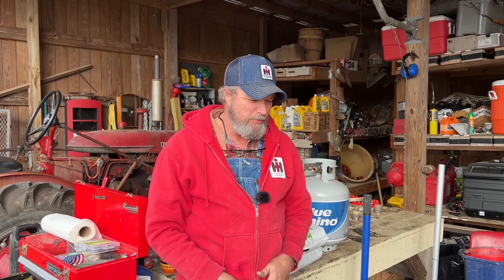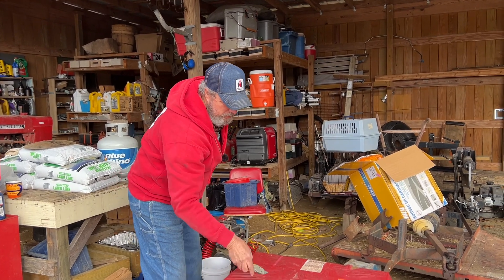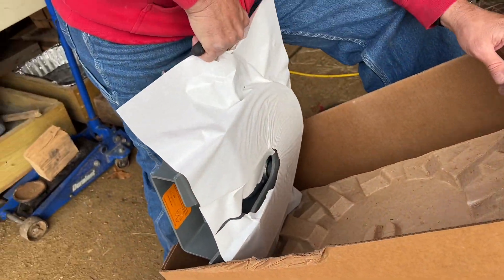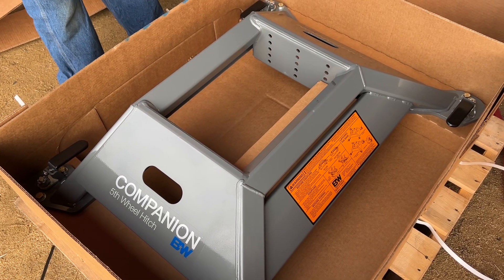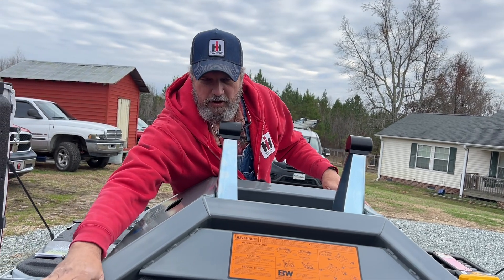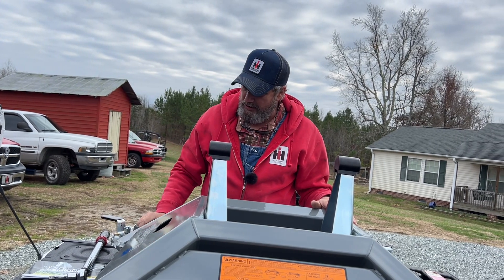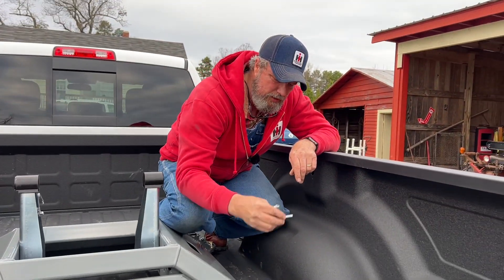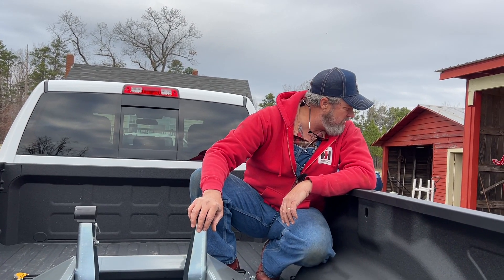Ram 2500 B&W Companion Hitch Installation